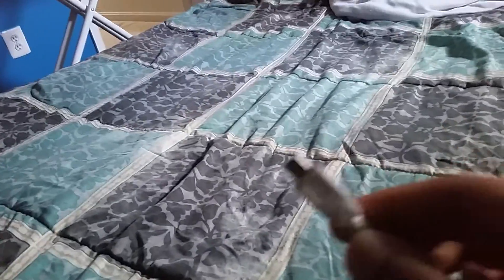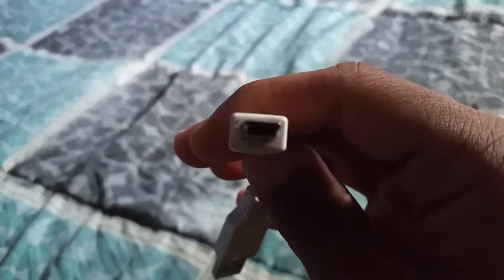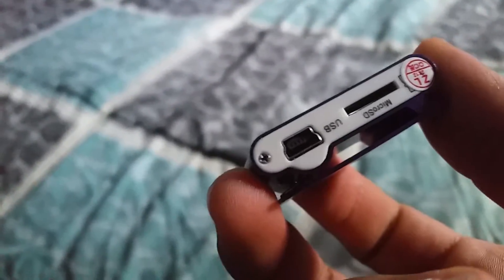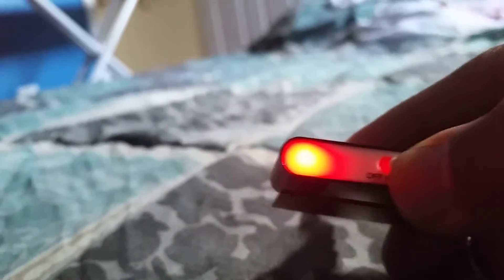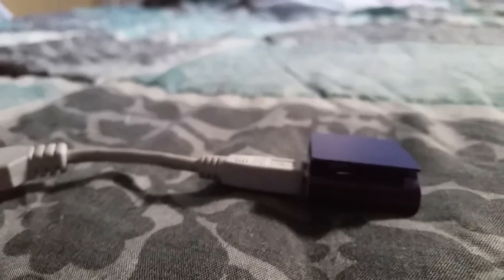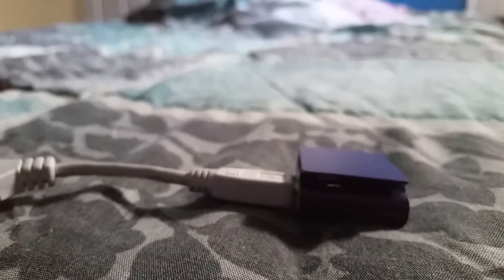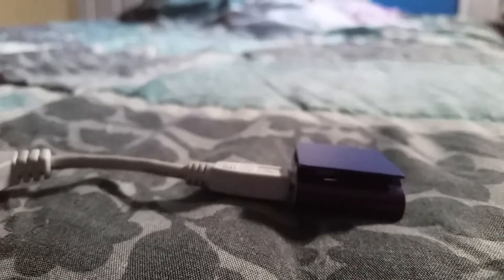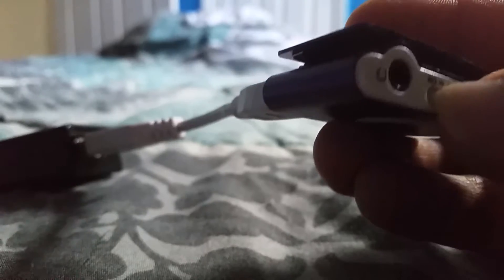Response: to questions about ipod shuffle clone from ebay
First of all I would like to apologize for the delay in the video upload. The first recording got currupted in the SD card I had. Now, in this video I will answering questions Greedod47 made in my quick review of the ipod shuffle clone, which can be found .The questions were: how do you charge it? How long do you charge it? When do you know it's charged? If you have any more questions, just ask. And as always, God bless you all.